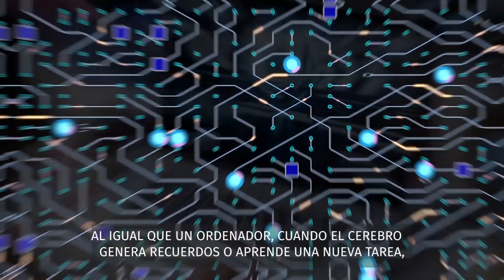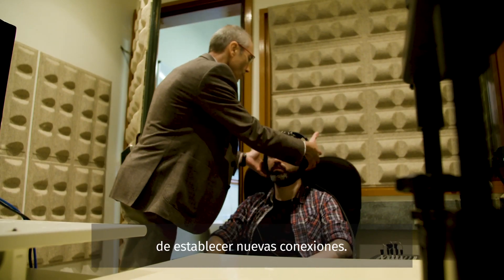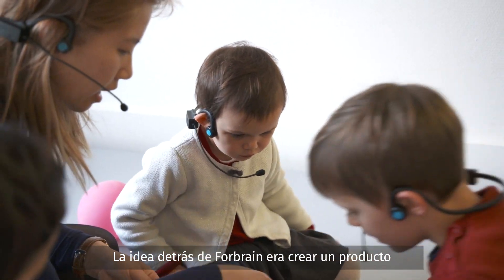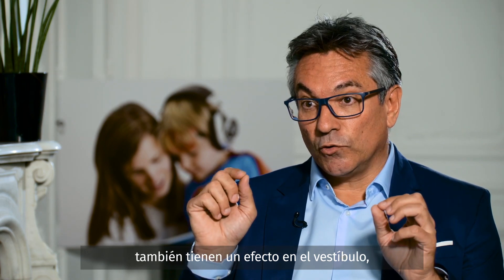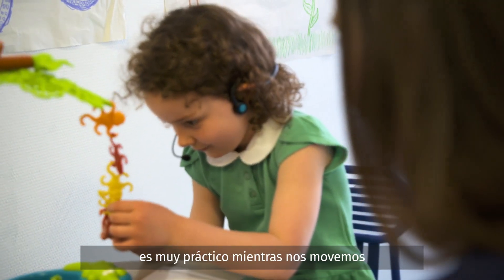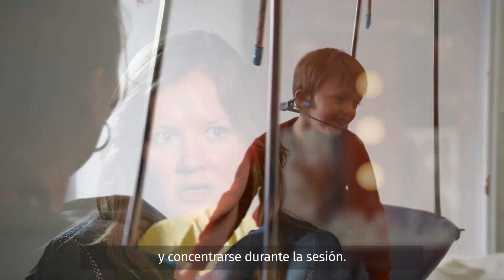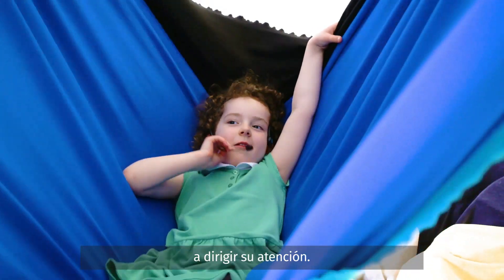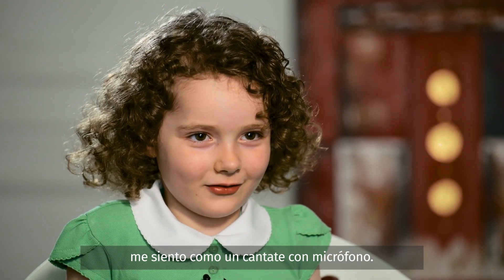Forbrain: audífonos de conducción ósea que ayudan a mejorar el lenguaje, la memoria y la atención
Forbrain son unos audífonos equipados con la tecnología de conducción ósea y un filtro dinámico patentado queoptimiza el bucle audio vocal para mejorar la fluidez del lenguaje, ladiscriminación auditiva, la conciencia fonológica, la elocución e integración del ritmo y así aumentar las habilidades para la comunicación.

Visita para saber cómo tú y tu familia pueden usar Forbrain